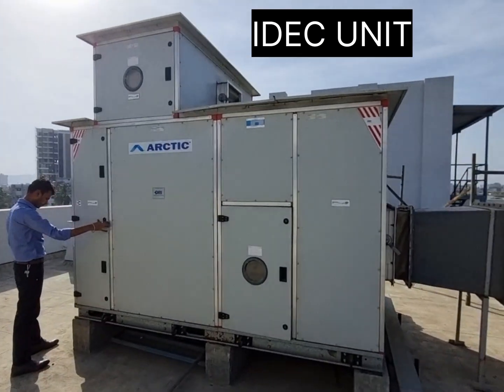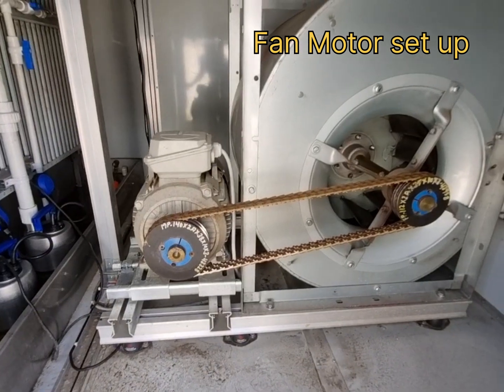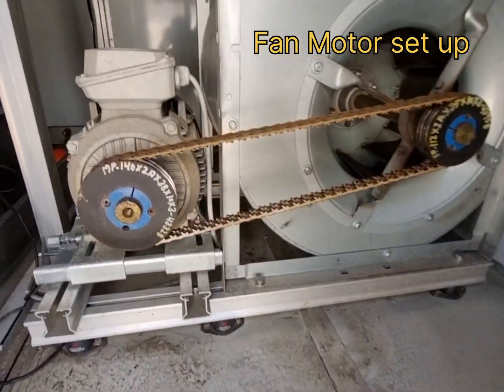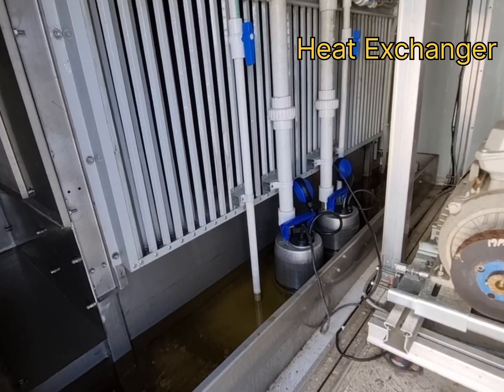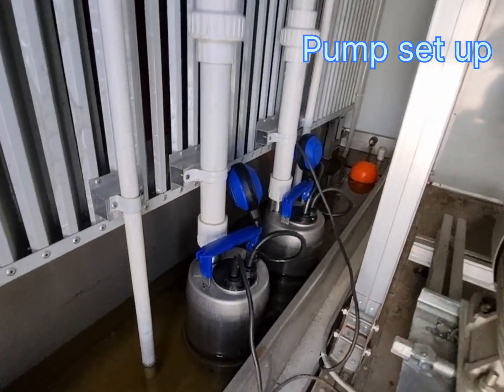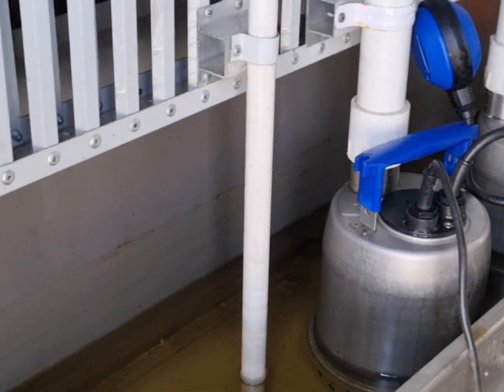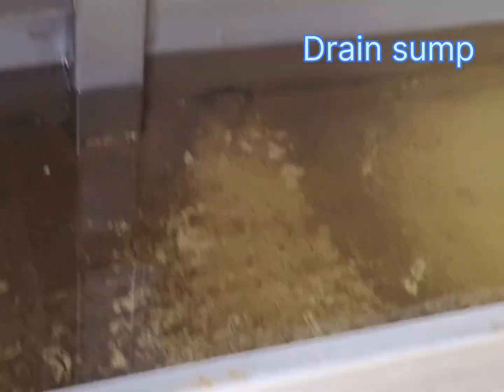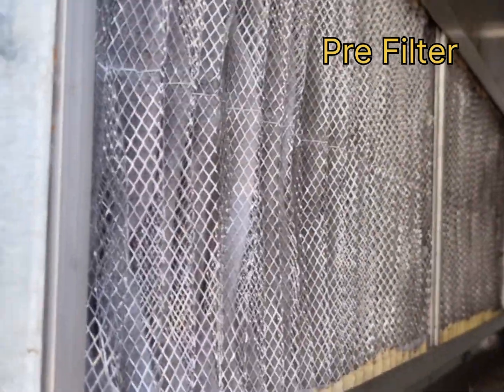Indirect Direct Evaporative Cooling IDEC Fresh Air AC unit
IDEC is two stage process which includes Indirect and Direct evaporation of water to cool supply air stream.
The first stage is Indirect Cooling stage where hot ambient air passes through sensible air to air cross flow heat exchanger where the sensible heat is removed.

IDEC systems offer two big advantages for customers.
It satisfy residential/commercial building loads at lower cost, and reduce environmental impact by providing CFC free cooling.